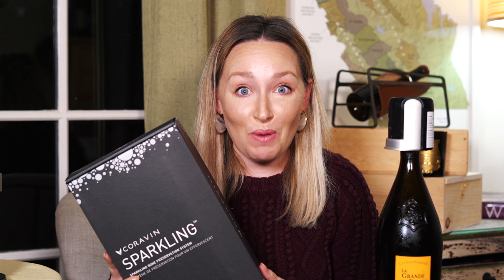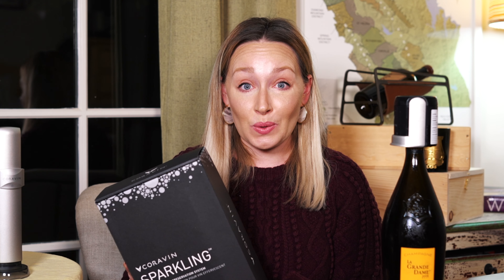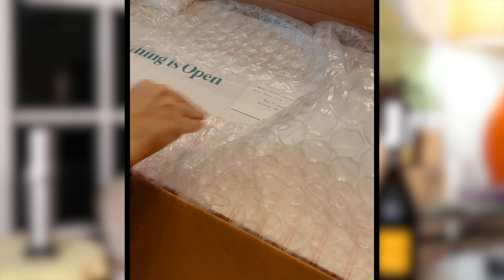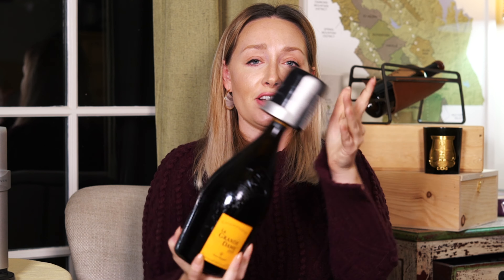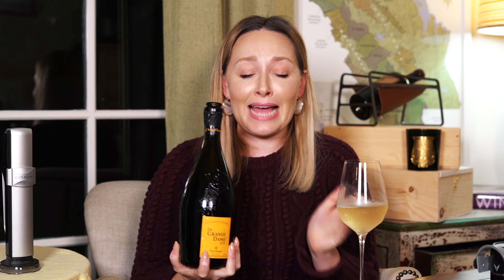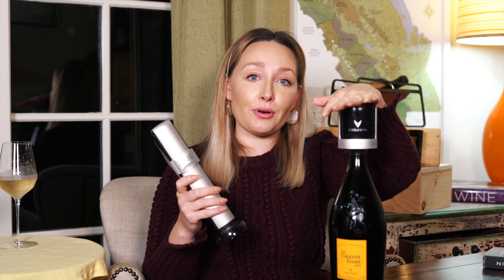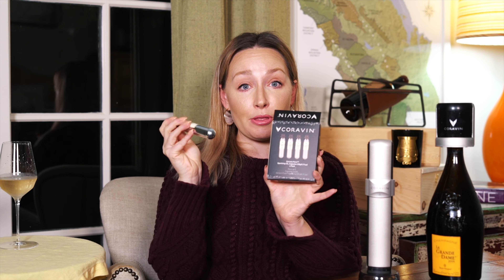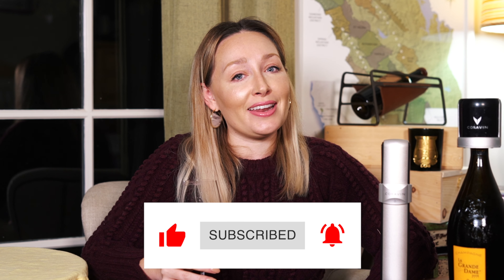This new device keeps your open Champagne 🍾 bubbly for a MONTH... I'm putting it to the test 🤔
Just want one glass of sparkling with dinner tonight? The new Coravin Sparkling system has just been released and claims it will keep your Champagne bubbly for a full month! I received a system and decided to see if it actually works.

After YEARS of waiting, the team at Coravin has finally released their most requested product: a one glass at a time system for SPARKLING WINE! The claim: open bottles of champagne will stay fresh and sparkling for a full month. This means you can enjoy a glass or two at a time without fear of it going bad anytime soon. Using their device, users can pop the cork, pour a glass, place the patented universal stopper back on top, and charge with the CO2 charger. It's a simple and revolutionary system that FINALLY means I can have champagne on the daily!

I was a little skeptical at first. Unlike the original Coravin which accesses still wines one glass at a time via a surgical grade needle that punctures the cork to extract a glass, you're actually removing the cork entirely with this system. Plus, in addition to needing to keep the wine bubbly for an extended amount of time, you also need to prevent oxidation - 2 things that are no easy feat once that cork has been pulled.

Up until now, the bouchon Champagne topper is still the standy-by closure to help prevent spoilage. But you're maxing out at 2-3 days tops before things really start to take a nosedive. A claim of a full month obviously trumps that by quite a bit.

My friends at Coravin were gracious enough to gift me this system as well as the 2 Champagnes seen in this video (i'm only drinking the Veuve) so I'm putting it to the test. A full four weeks with a test at 2 weeks to see if this thing can actually live up to its claim.

Follow me @sommvivant on IG for daily content